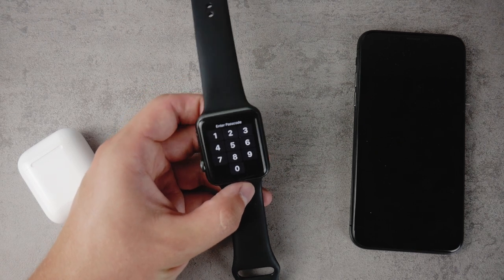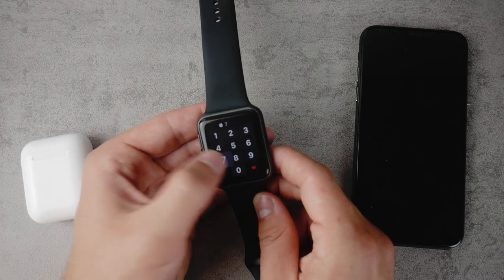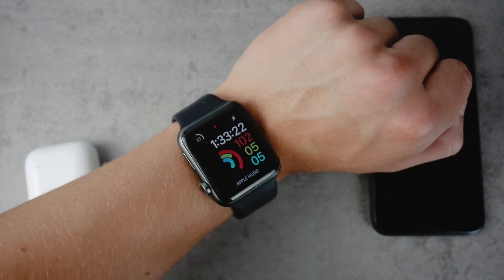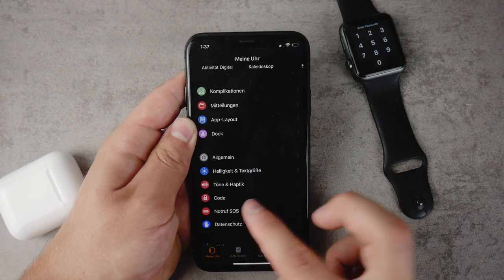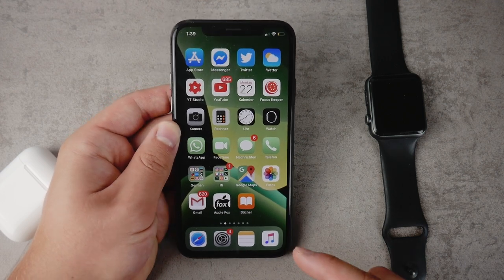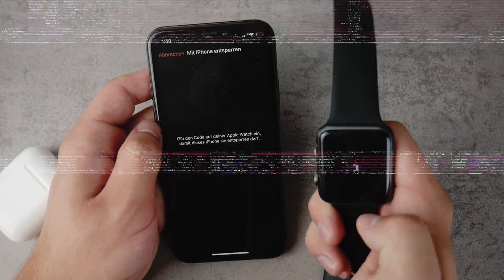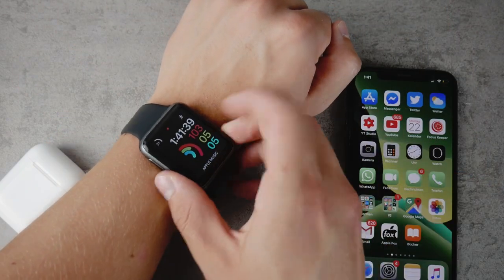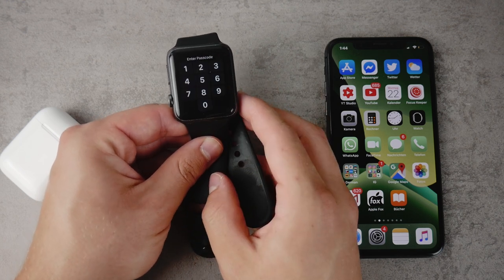How to Make Your Apple Watch Lock Every Time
If you have a problem like this, that you want your Apple Watch to lock every time, even on your wrist, then it this video, I will try to explain to you what options you have and how you could be able to solve your current situation.